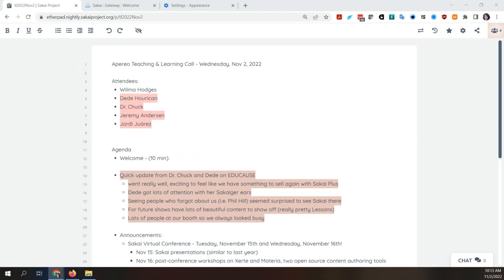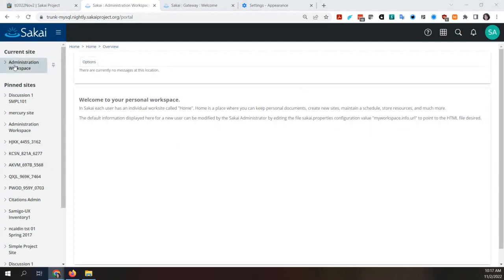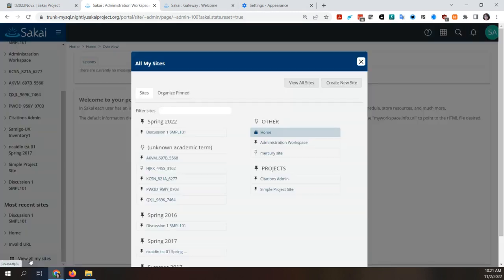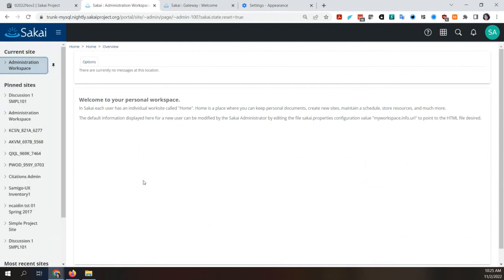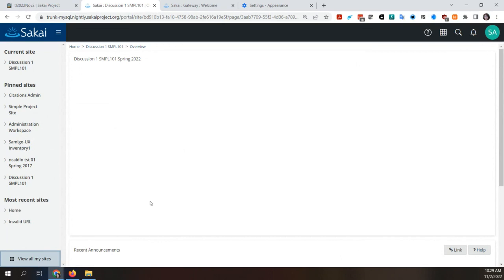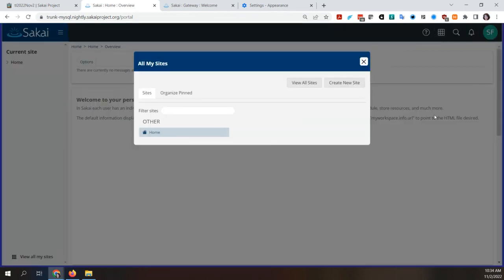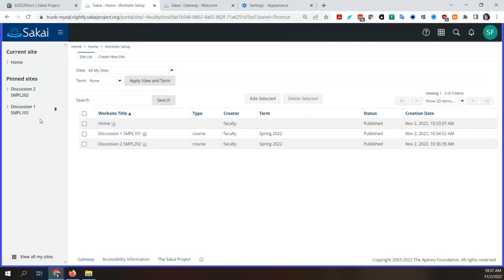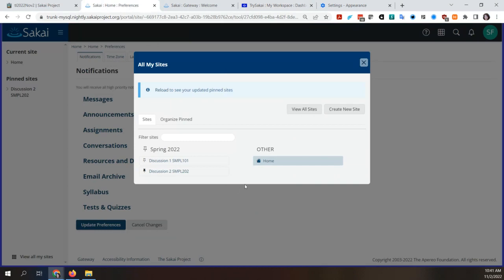2022-11-02 T&L - Trinity UI Focus Group